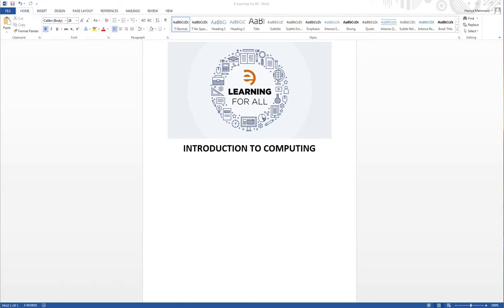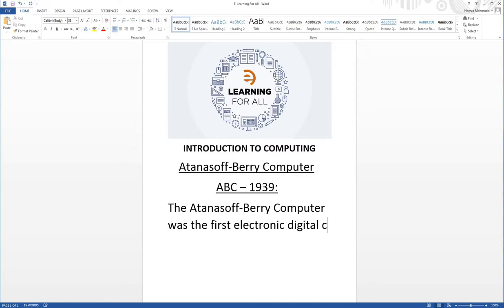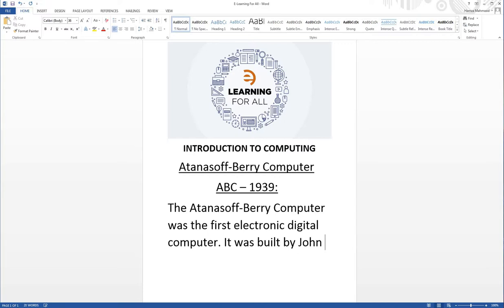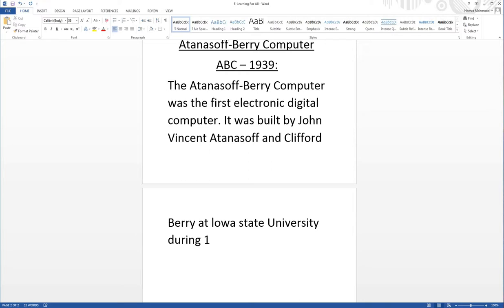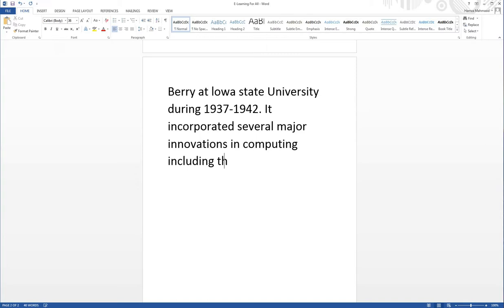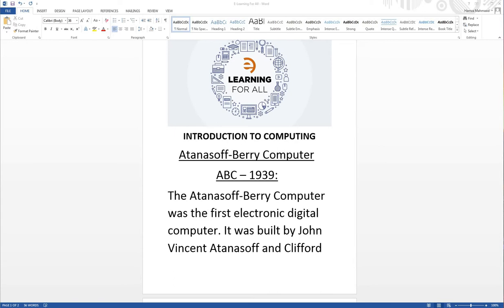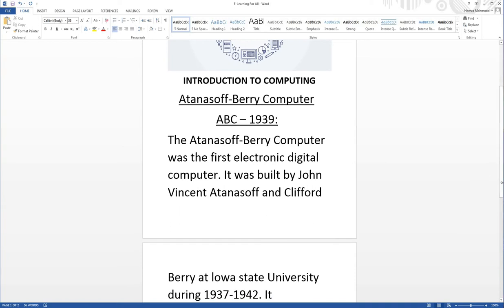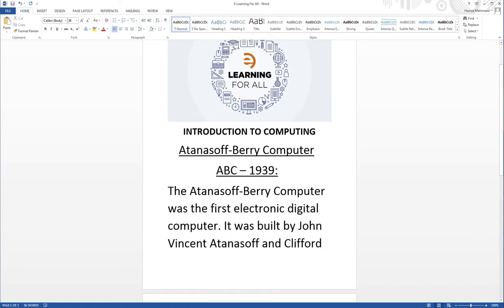How to learn Introduction to Computing | The Atanasoff-Berry Computer (ABC) - 1939